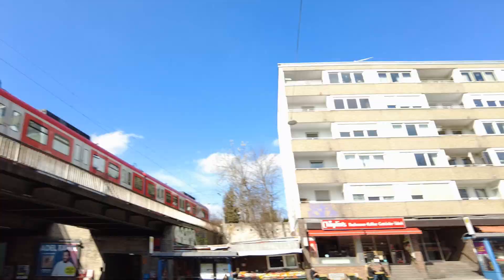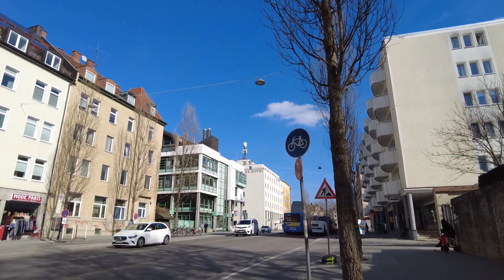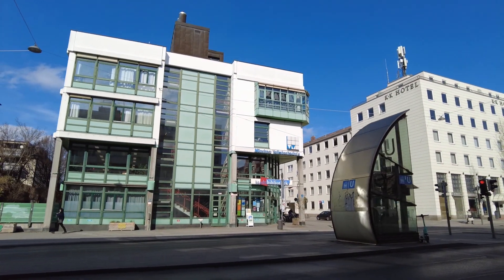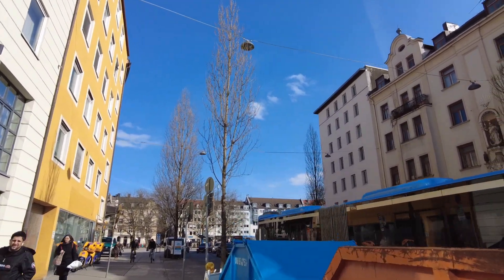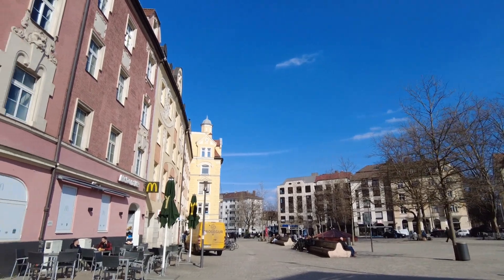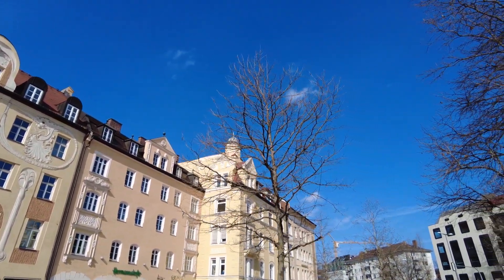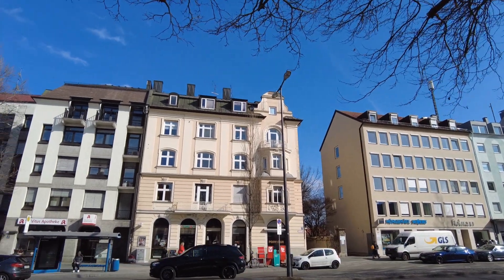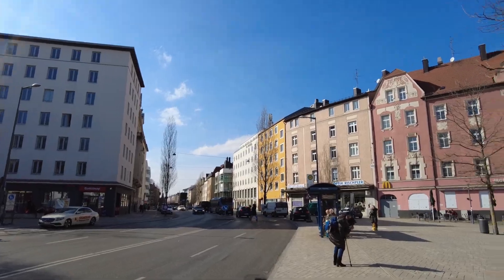A walk to the Harras, München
The Harras Square in Munich is not only quite nice, but also has a very good public transport connection. I lave spending a walking break there.